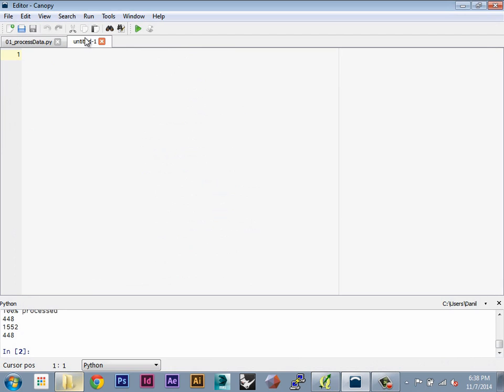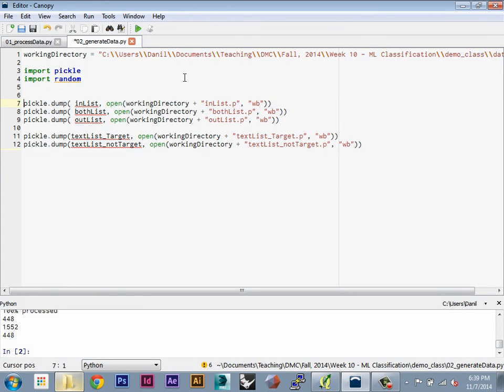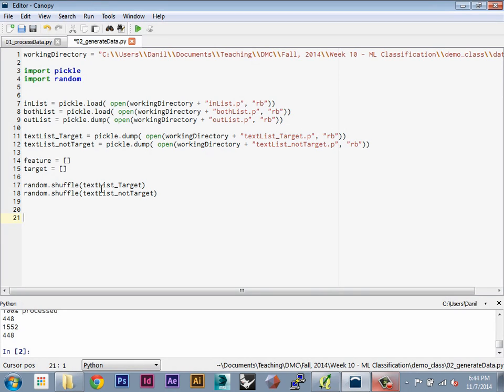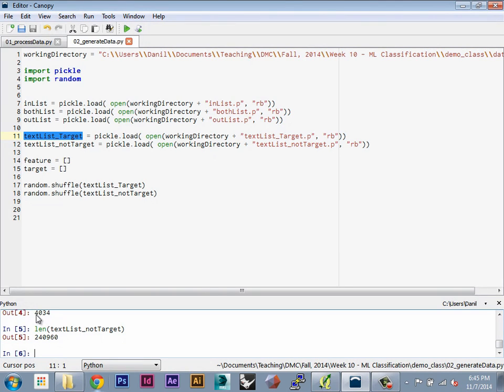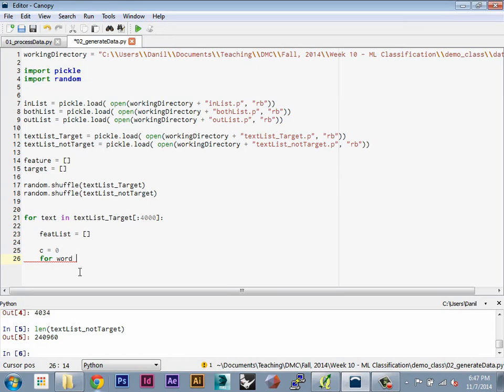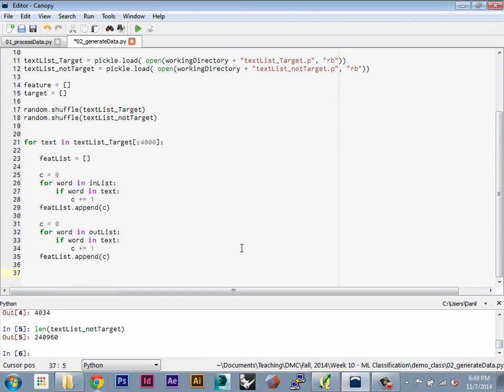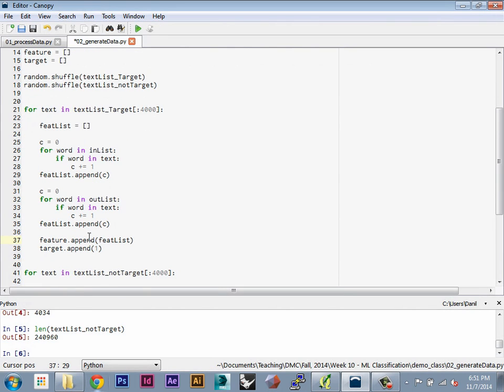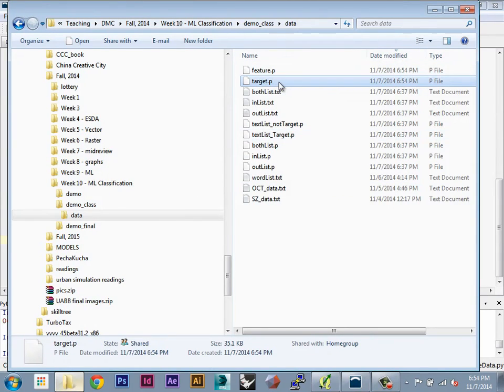Data Mining the City FA14: Week 11 NLP/ML Demo Part 7/16: Creating feature data